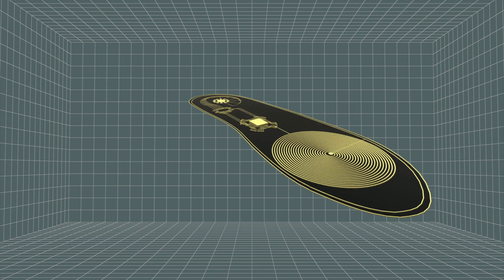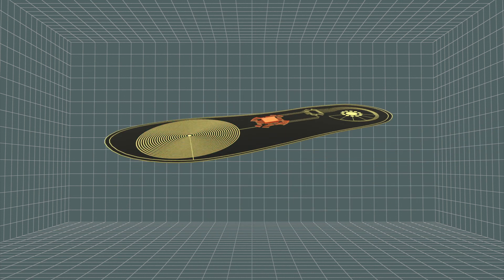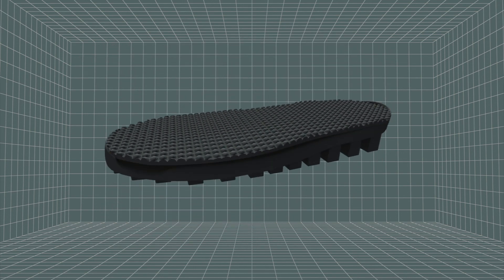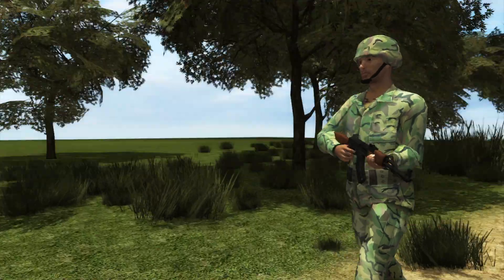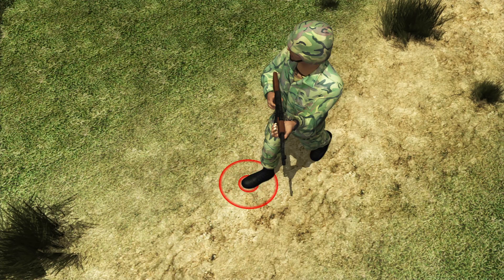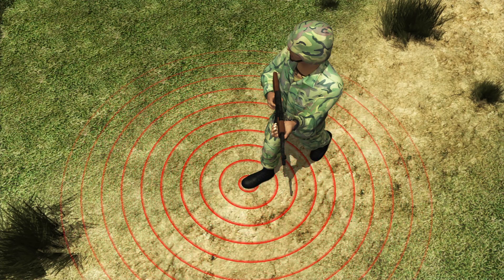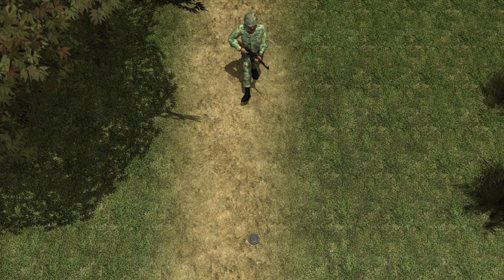SaveOneLife: mine detector inside a shoe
Bogota-based Lemur Studio Design has developed SaveOneLife, a wearable mine detector that fits in a shoe and warns the wearer of potentially deadly landmines nearby him.

According to the International Campaign to ban Landmines, landmines are a major problem in Colombia. The country ranks second after Afghanistan as the most mined place in the world, with over 10,000 casualties since 1990, including about 2,000 killed.

According to reports, anti-government rebel groups in Colombia have a major responsibility for the presence of landmines in the country. According to the United Nations, landmines have been planted in 31 of Colombia's 32 provinces with up to 100,000 estimated to have been deployed throughout the entire country, mostly by FARC rebels.

Drug gangs also use mines to protect their cocoa farms from intruders, making the problem worse.

In addition to the indiscriminate use of mines, the mountainous jungle terrain in the country makes it very hard to carry out detecting and clearing operations.

According to the designer Iván Pérez under project leader Lorena Cárdenas, SaveOneLife isn't the solution to the problem, but more of a stopgap technology to reduce the danger from mines, Gizmag reported.

The product works on the principle of a metal detector. The insole is made of a conductive material and has a planar coil, a microprocessor and a radio transmitter printed on it.

The planar coil produces an electromagnetic field. When the wearer walks within two meters (6.5 ft) of a mine containing metal parts, this disrupts the field and is detected by a microprocessor and a radio transmitter.

The transmitter sends a signal to a wristwatch-like readout, which sounds an alarm and displays the location of the mine on a small screen.

According to reports, due to economic reasons, the wearable mine detector is currently at a conceptual stage.